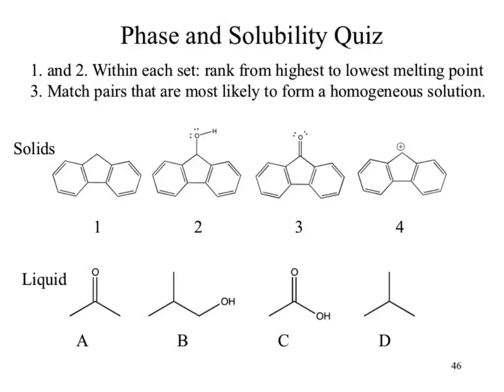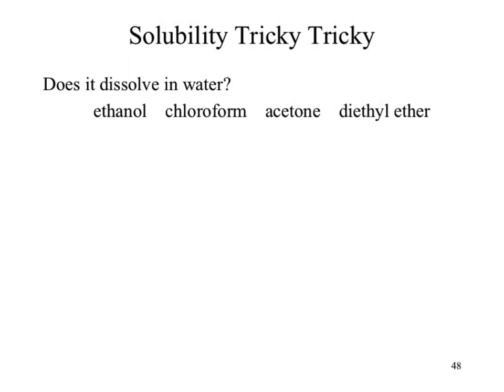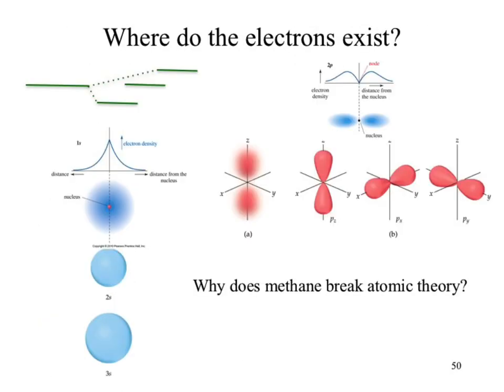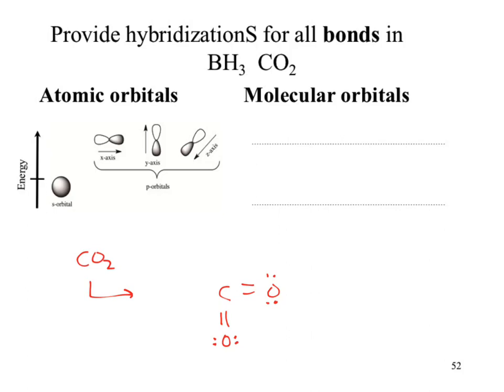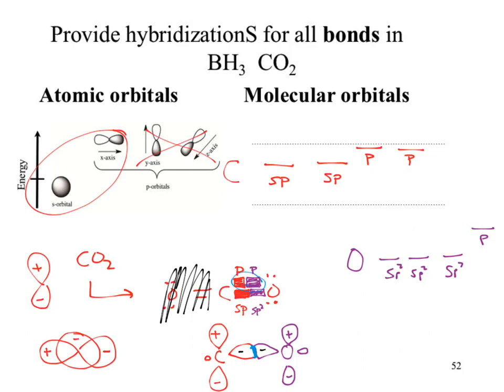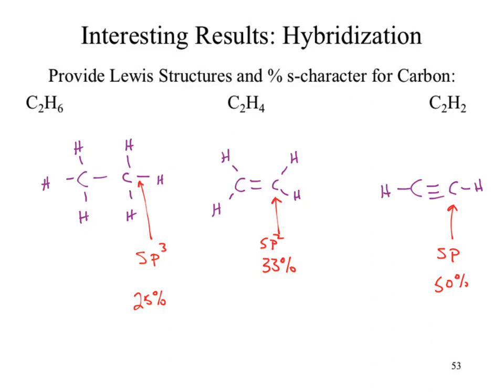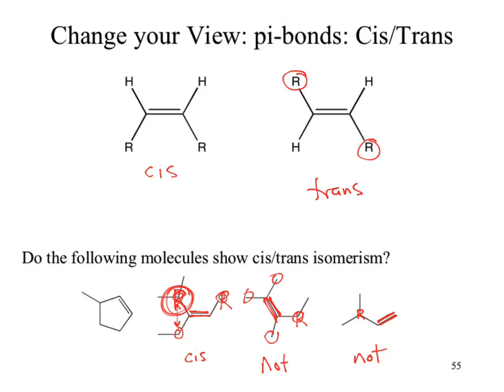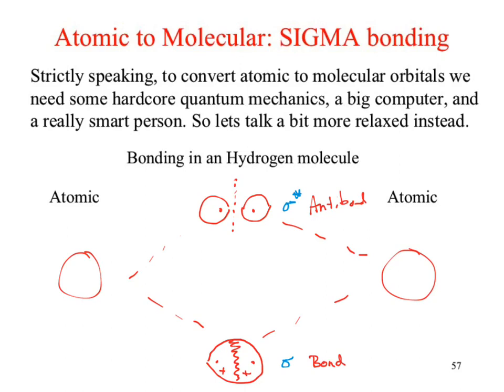CHM235 wk03b soluMorbitals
solubility review and application (read: rip on biochemists) and then hybridization and some molecular orbital theory.